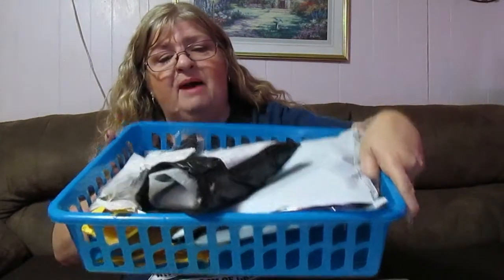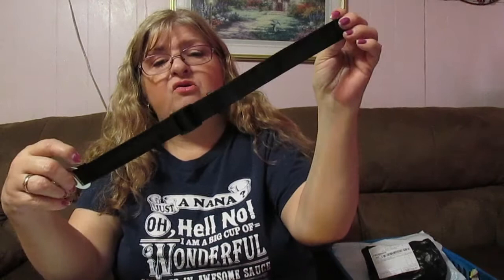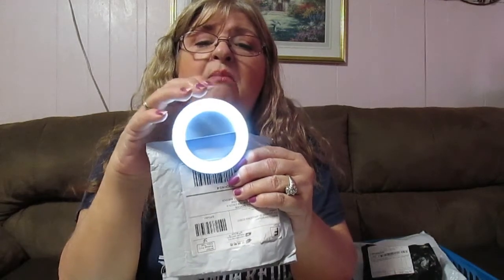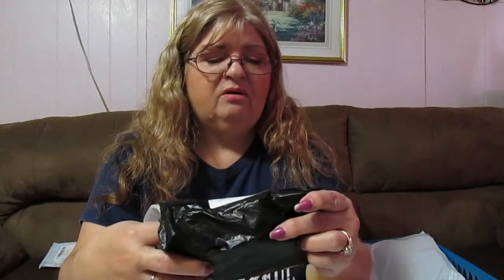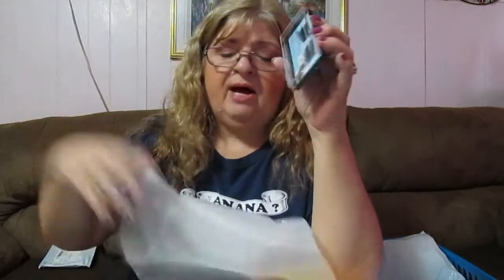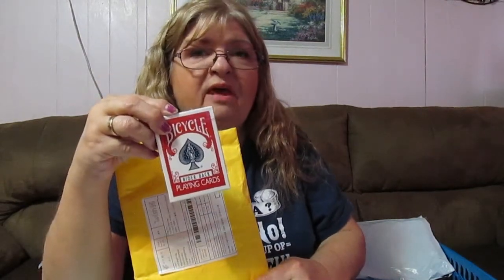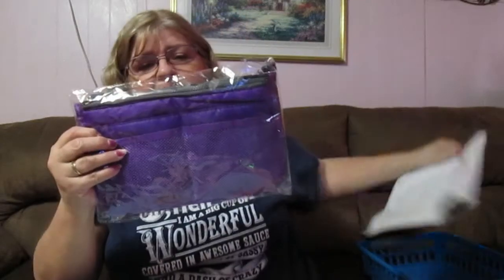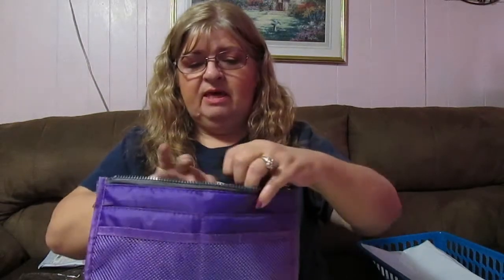1st Wish Haul.